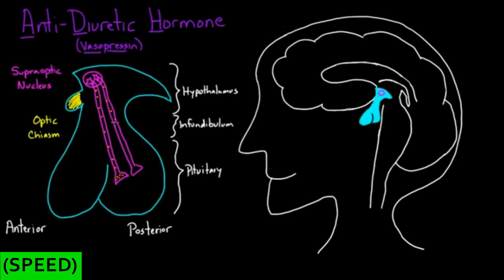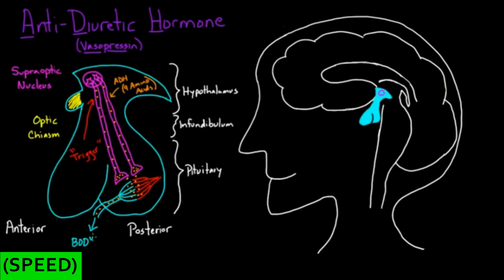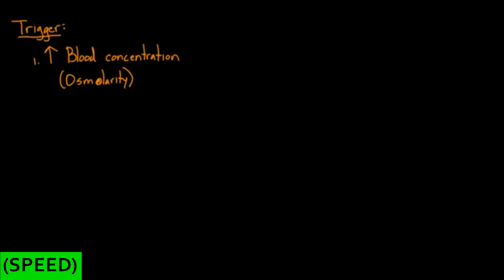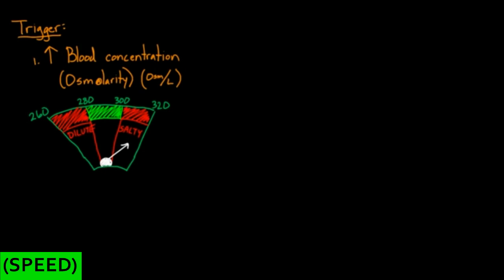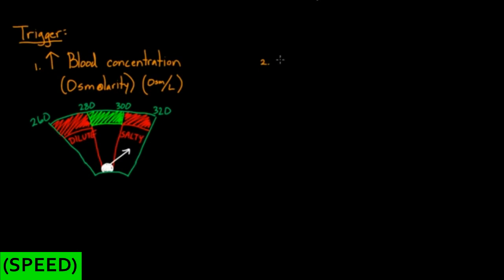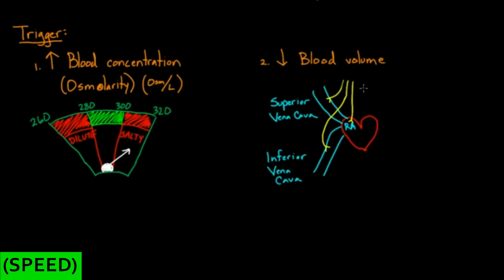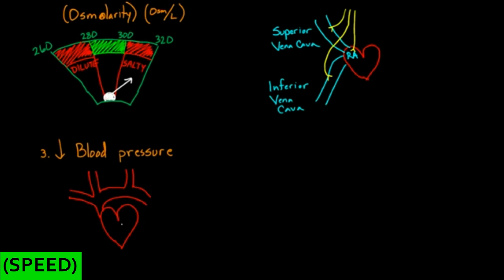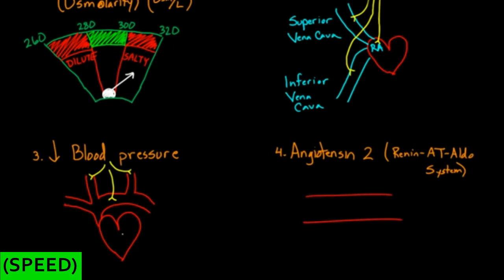[SPEED] ADH secretion